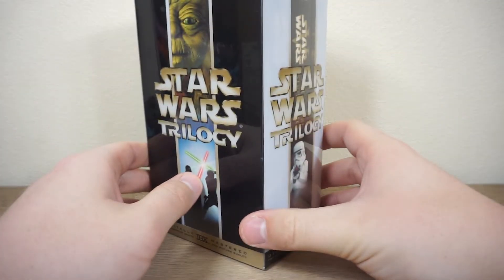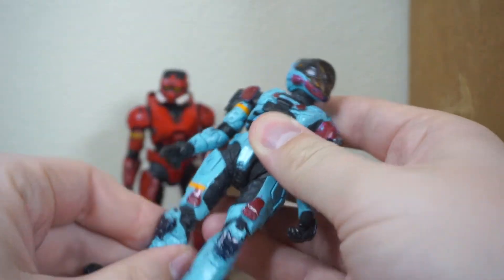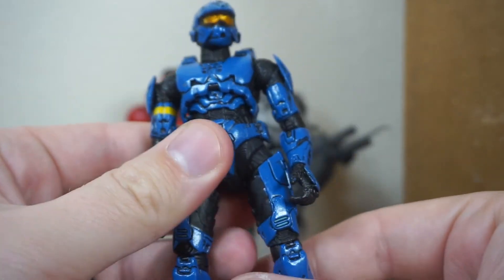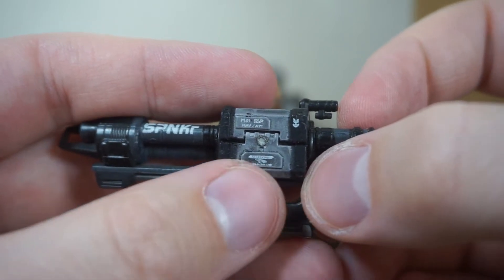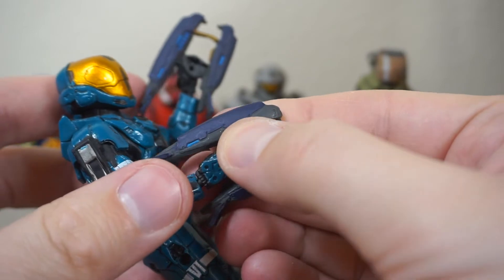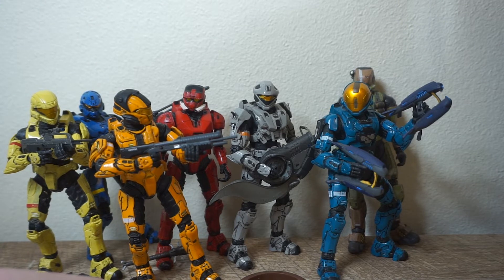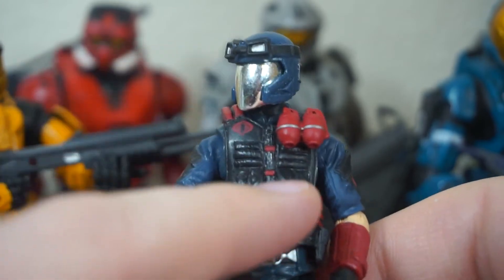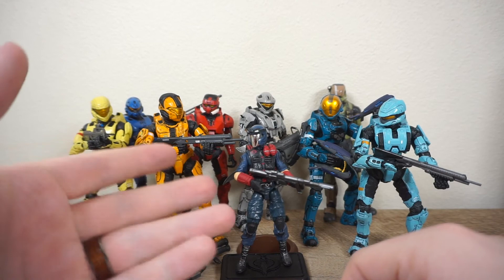CRAZY Halo 3 McFarlane Action Figure Haul + AWESOME Extras!!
Welcome back to the channel! This Toy Haul video is a bit older, but I finally had the time to edit and upload it! I hope you enjoy and I will be doing a channel update  video soon to address the lack of uploads!